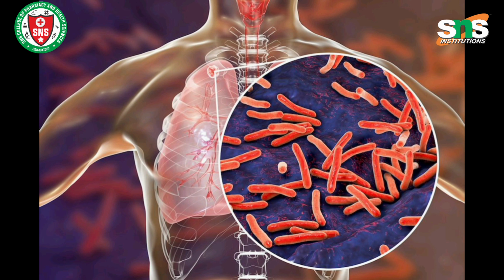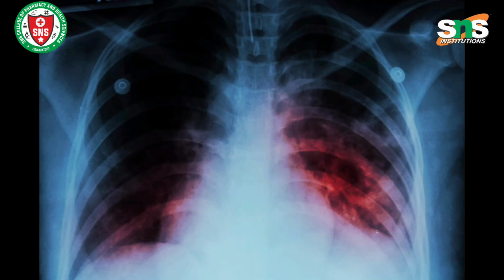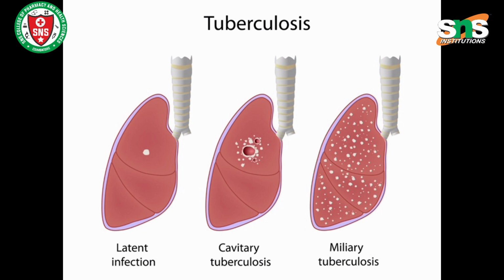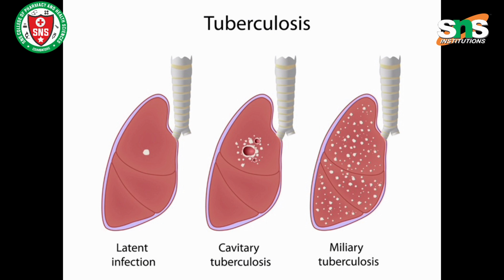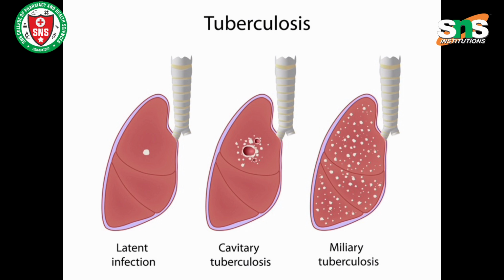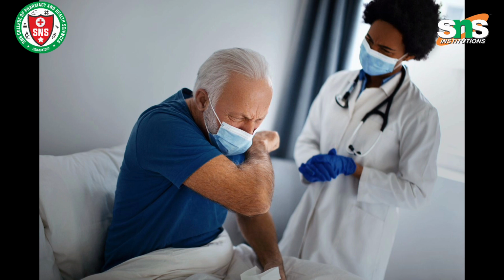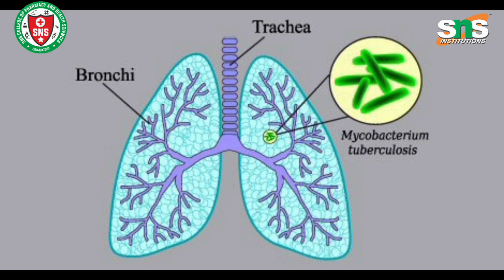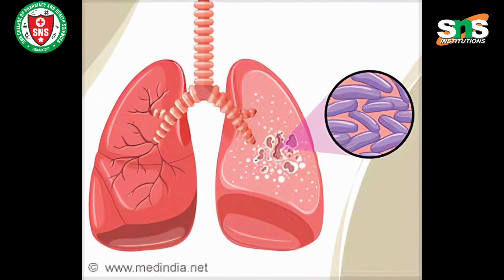Case study on Tuberculosis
Tuberculosis (TB) is caused by a bacterium called Mycobacterium tuberculosis. The bacteria usually attack the lungs, but TB bacteria can attack any part of the body such as the kidney, spine, and brain. Not everyone infected with TB bacteria becomes sick. As a result, two TB-related conditions exist: latent TB infection (LTBI) and TB disease. If not treated properly, TB disease can be fatal.